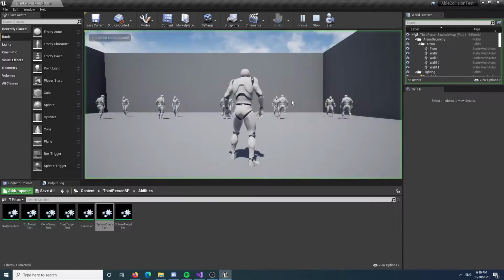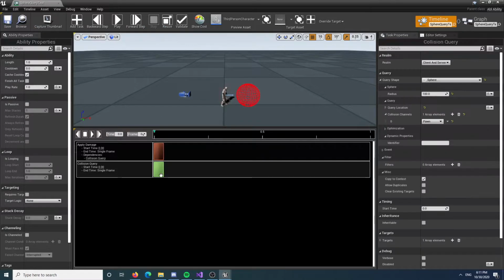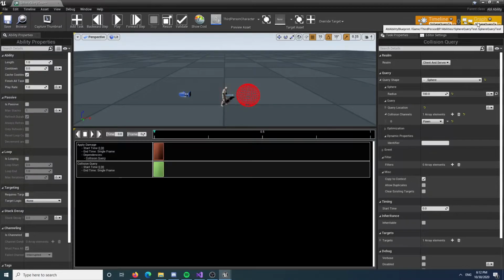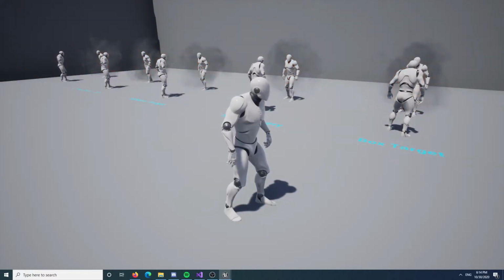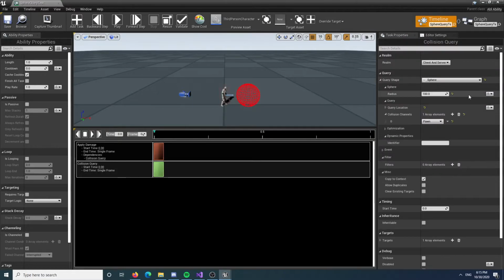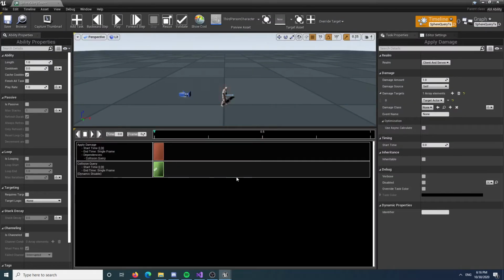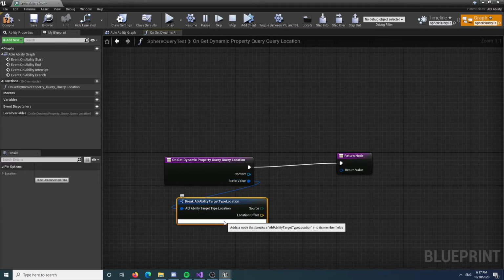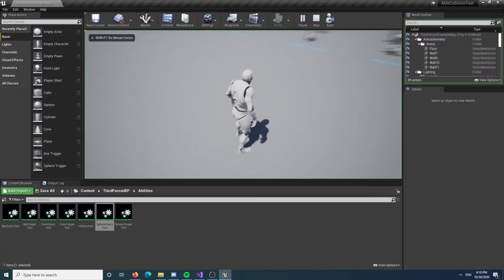Able Overview for 2020 + Dynamic Bindings Overview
In this video, we look at how Able has evolved over the last few years and do a bit of a dive into the Dynamic Bindings option that many fields have and how we can use that to drive new gameplay.